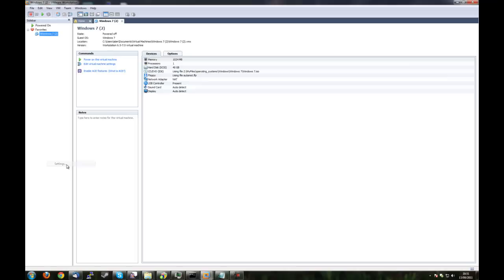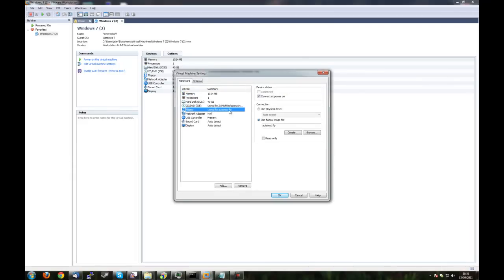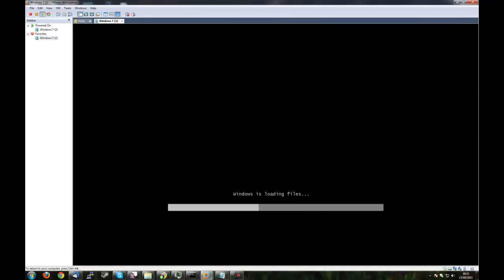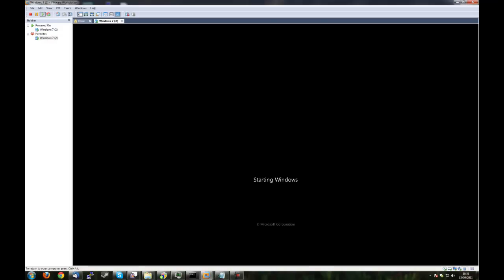How to disable easy install in vmware workstation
This short tutorial video tutorial will take you through how to disable easy install in vmware.